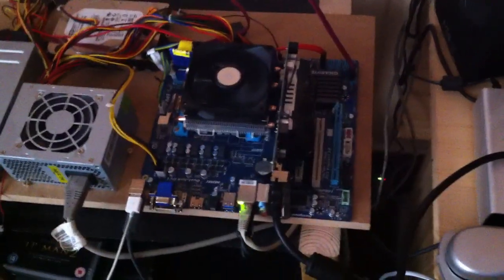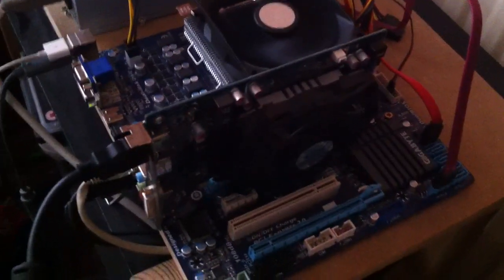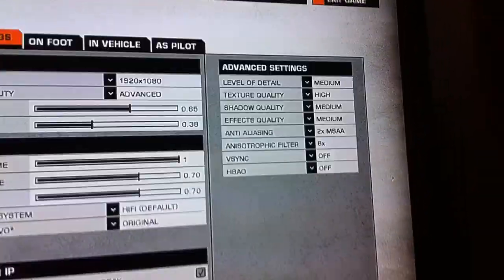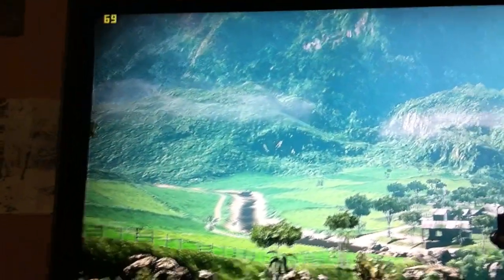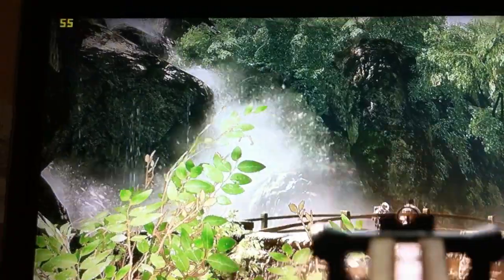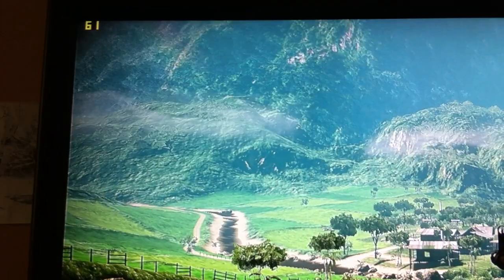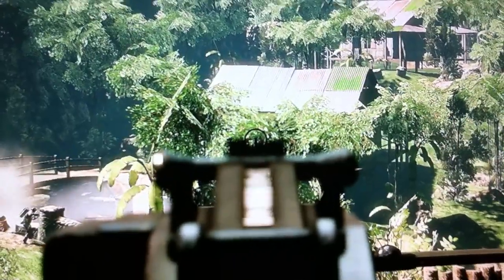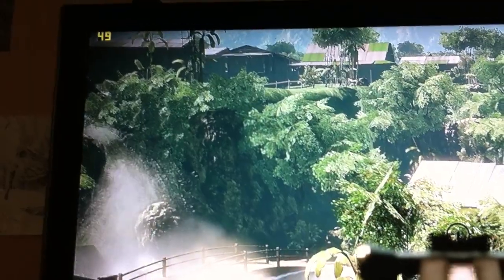AMD A8 APU Dual Graphics test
This is my A8-3850 APU in Dual Graphics mode with an HD 6670 on a Gigabyte GA-A75M-D2H micro ATX motherboard.

On one of my previous videos someone asked to see the full setup, so here it is. It's only a test rig at the moment, but I hope it shows the future potential of the system. ( I say 'potential' because the graphics drivers are still pre-release versions)

I haven't overclocked it much, just bumped the FSB freq up to 105MHz and the 6670 to 850MHz . I don't think it's too bad even with this very mild overclock. Higher overclocking could probably get another 5-10 fps easily. But obviously at the expense of more noise/power. So for an HTPC it's probably not worth it.

Anyway, there it is, please ask any questions and I'll answer any I can :)